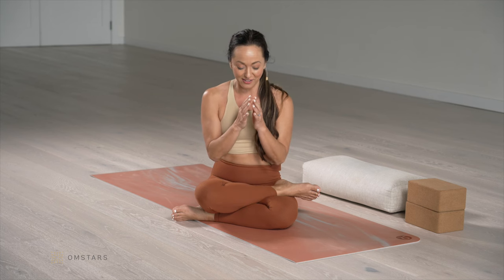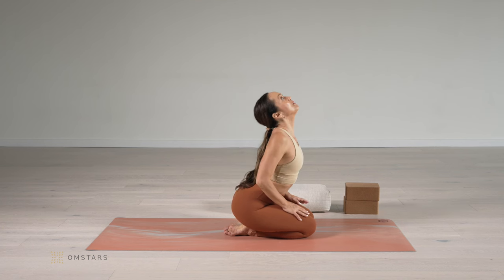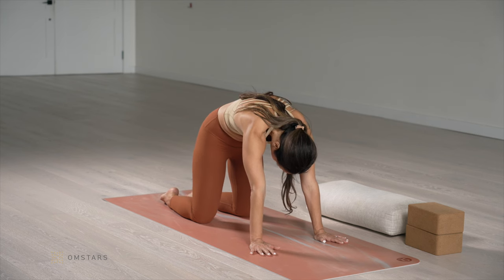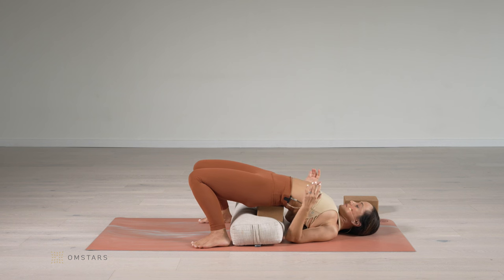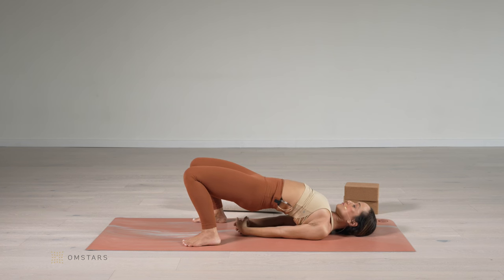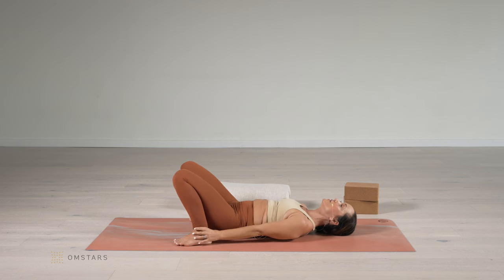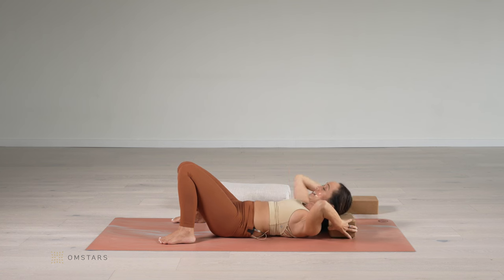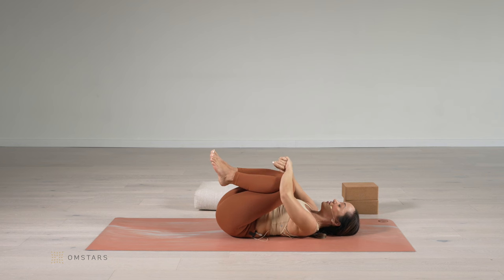10 Minute Yoga Practice for Flexibility— How to do Easy Backbends with Good Technique and Anatomy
Kino teaches you about the anatomy of backbends and gives you some alignment techniques to make them more accessible. Practice articulating your spine and learn how to strengthen your back in preparation for backbends.

Join a worldwide community of yogis right here!

Kino Yoga YouTube channel is place where you will find all the tools for your yoga practice. Full length beginner friendly practice sessions, tutorials on almost every posture that work like a yoga pose encyclopedia, yoga lifestyle and philosophy discussions and Kino's handstand and yoga demo
videos for inspiration from all over the world.

Join my free Feel Good Flow yoga challenge, only on Omstars! Get started today.

Practice with me on Omstars! Join my online community to get
access to all of my classes and practice withe me LIVE.

Follow @KinoYoga on Instagram for inspiration!

Kino MacGregor is a yoga teacher, best-selling author, co-founder of Miami Life Center and Omstars, a leading online yoga platform. She has practiced yoga for over 25 years and meditation for over 20. she is one of only a few students to begin the challenging Fifth Series of Ashtanga Yoga and receive the Certification to teach from its founder K. Pattabhi Jois in Mysore, India.